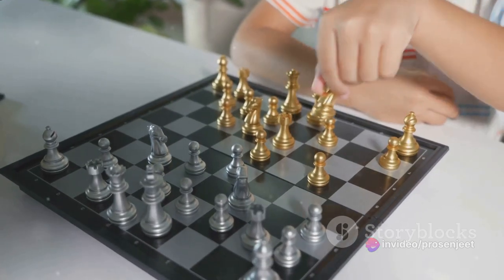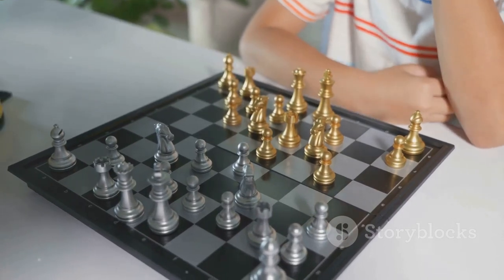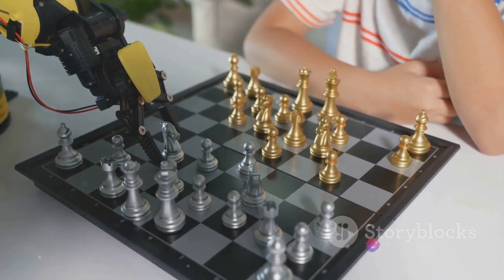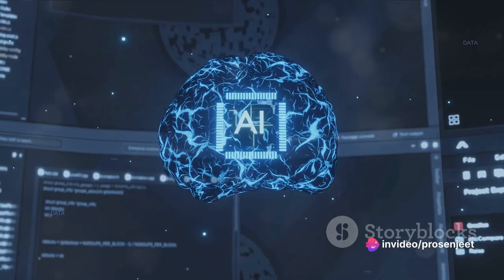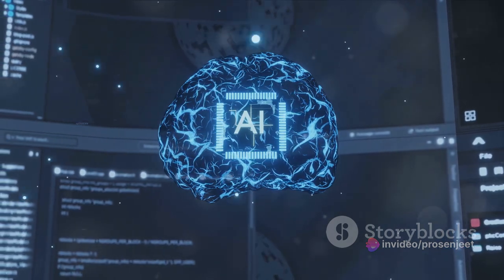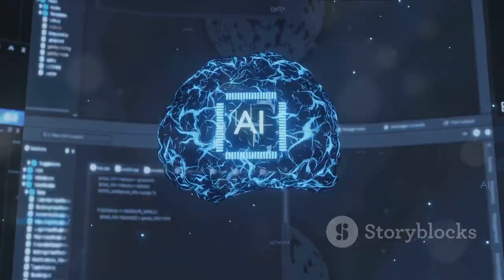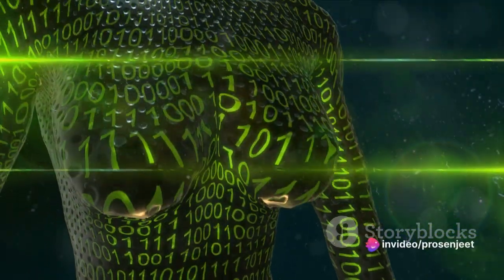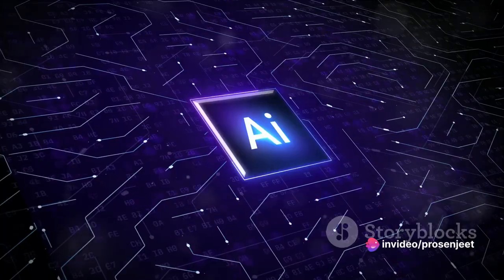Mastering the Art of Reinforcement Learning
In this captivating video, we delve into the captivating world of Reinforcement Learning, demystifying its intricate concepts and making them accessible to all. Get ready to be educated and entertained as we break down the fundamentals of this cutting-edge field. From understanding the basics to exploring real-world applications, this video leaves no stone unturned. Unlock the power of Reinforcement Learning and gain valuable insights that can be applied across various domains. Don't miss out on this eye-opening journey! Let's spread knowledge together!

OUTLINE:

00:00:00 The Mystique of Reinforcement Learning
00:01:50 The Nitty-gritty of Reinforcement Learning
00:03:52 The Learning Process
00:05:40 Application of Reinforcement Learning
00:07:35 Wrapping Up Reinforcement Learning